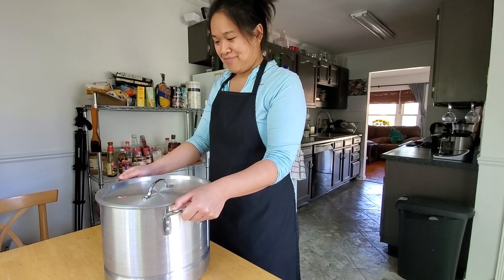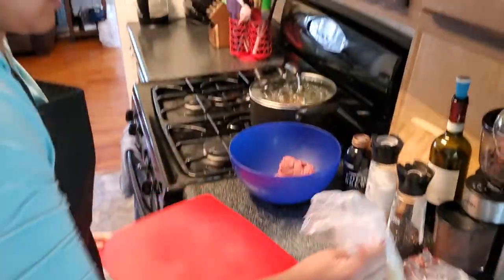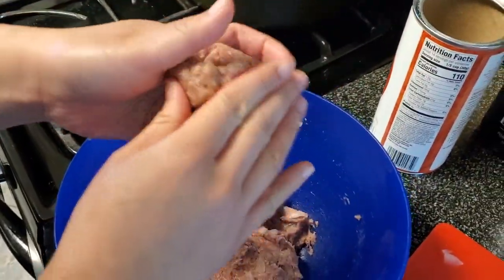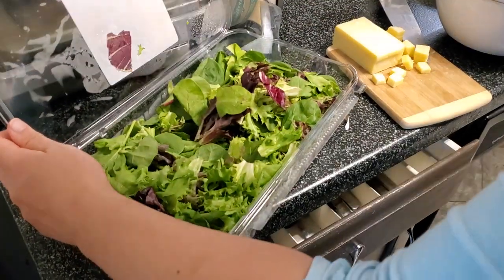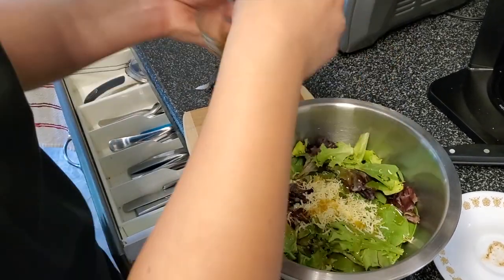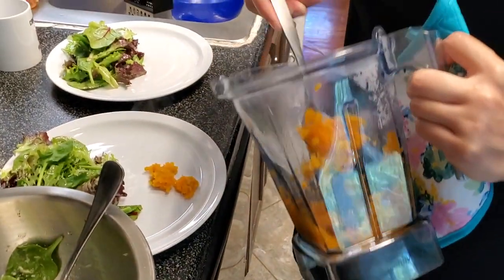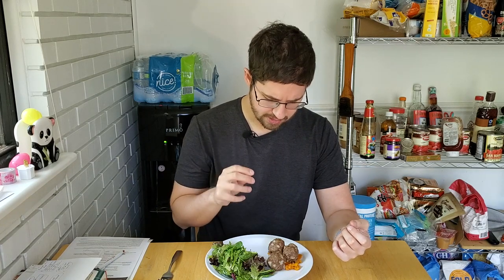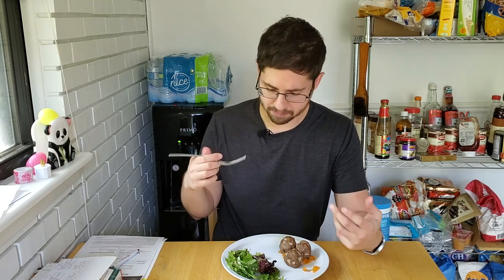Quarantine Kitchen - Episode 12 [Beef Brew]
This week in the cooking competition, Chef Susan is cooking with a hearty portion of Grade A American beef and a nice strong cup a joe. She has 30 minutes to make a complete dinner entree.

In this week's challenge, our chef has to work with:
-Ground Beef
-Irish Cheese
-Sweet Potatoes

She will be cooking to impress based on 3 criteria:
-Presentation
-Taste
-Creativity

5 points are available for each category, with 10 points needed for a win.

Leave a comment to let us know which ingredients you want to see our contestants presented with!